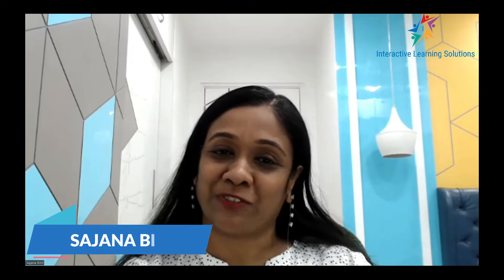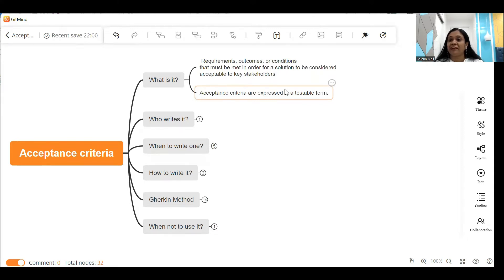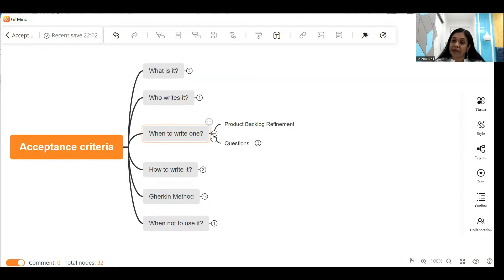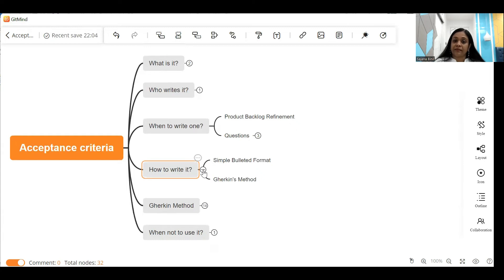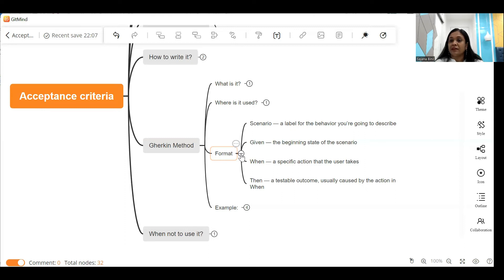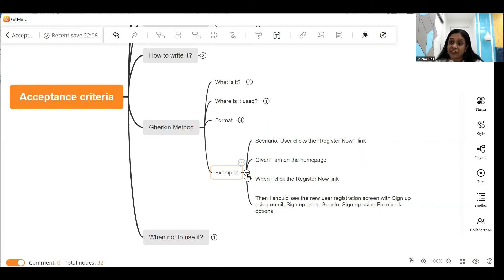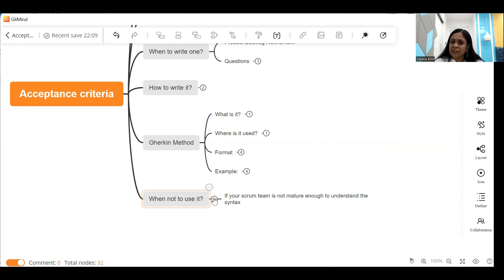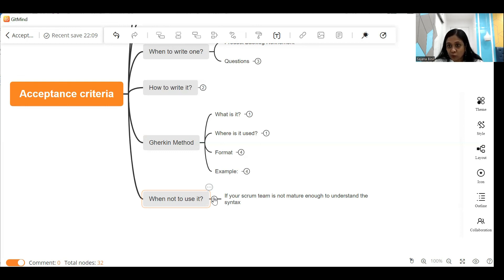Business Analyst Training| How to write acceptance criteria in the Gherkin way?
Gherkin is a language, which is used to write Features, Scenarios, and Steps. The purpose of Gherkin is to help us write concrete requirements.

In this video, I have explained a very simple way of using the Gherkin syntax to write more clearer requirements.

If you wish to learn how to write requirements join our Masterclass where you will get hands on practice in our practical lab session.